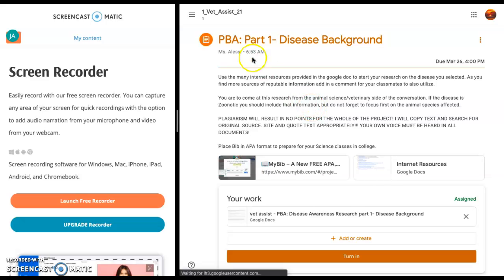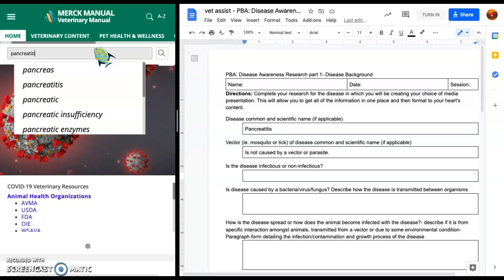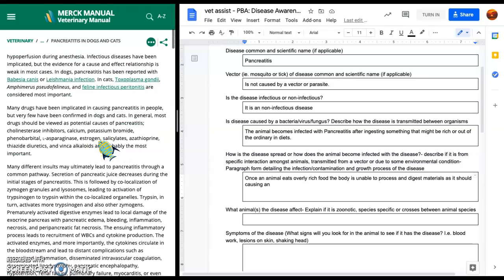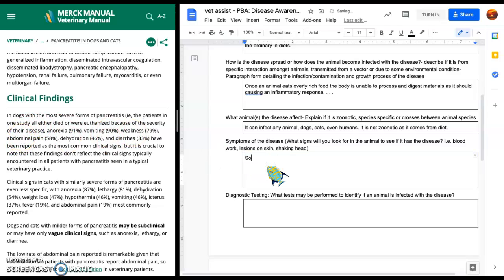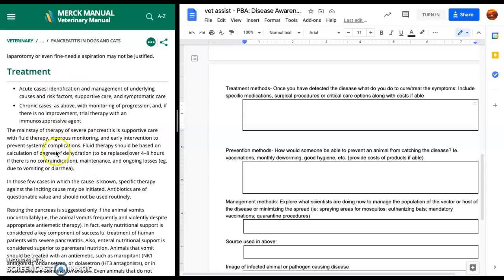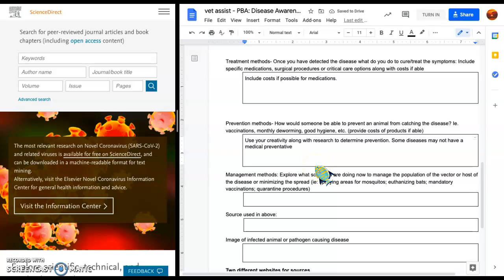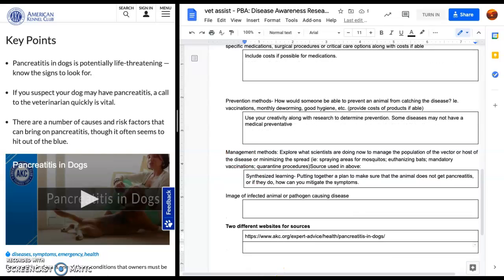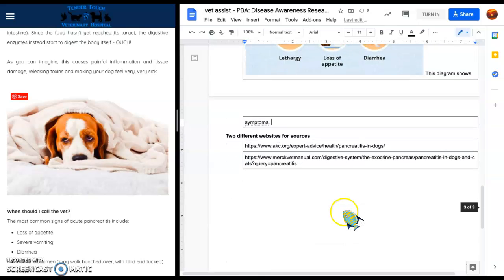PBA Part 1- Disease Background Exaplained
Walk through how this document should be completed while researching.